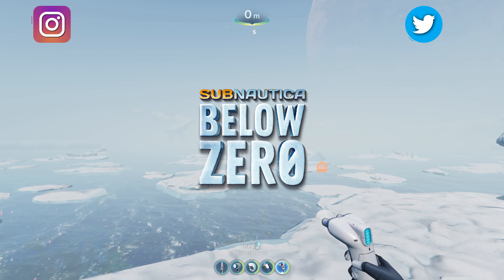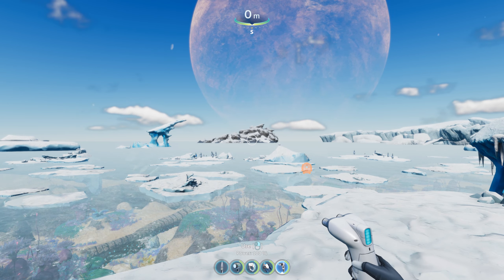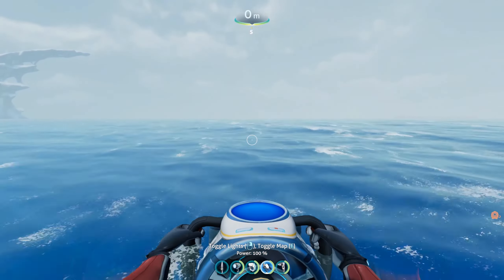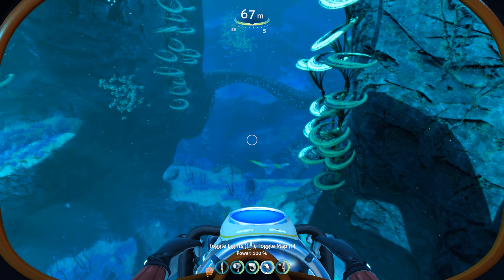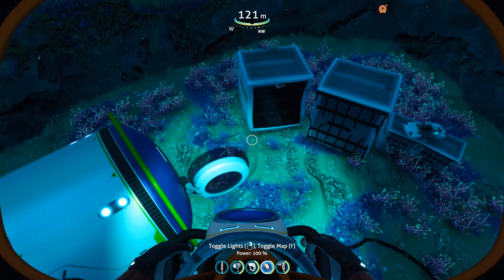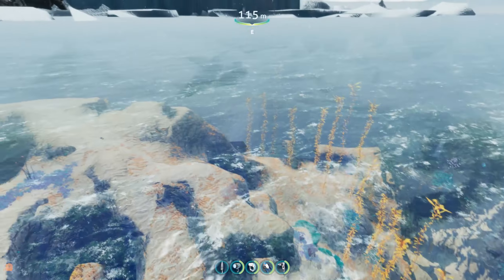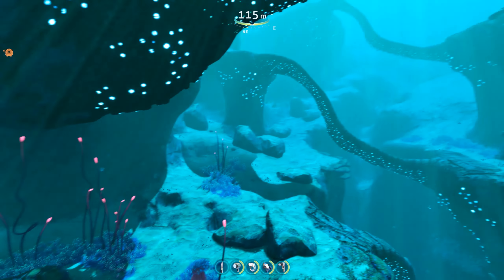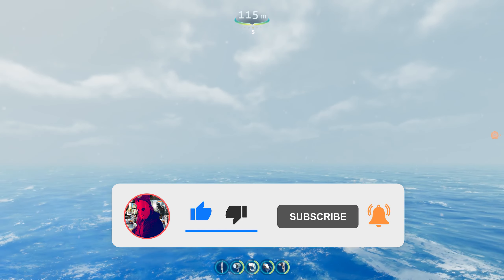Subnautica Below Zero - Easiest Builder Tool Location (Get in First 5 Minutes of Game!)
This is a quick video showcasing the easiest location to find the builder tool within the first 5 minutes of playing the game. The other location is on Delta Island outside of Delta Base.